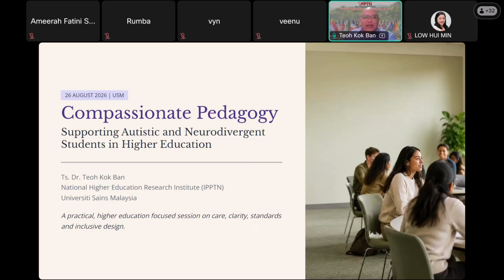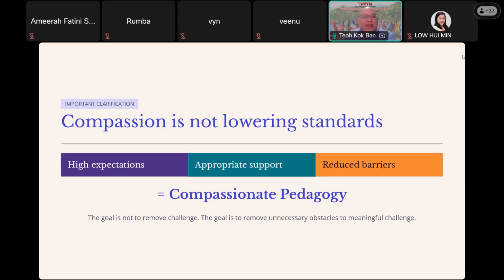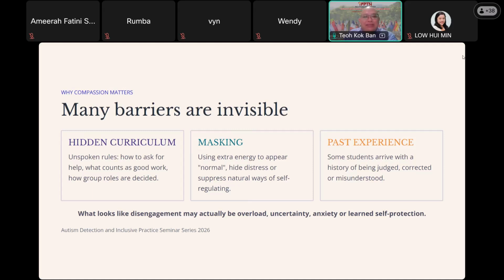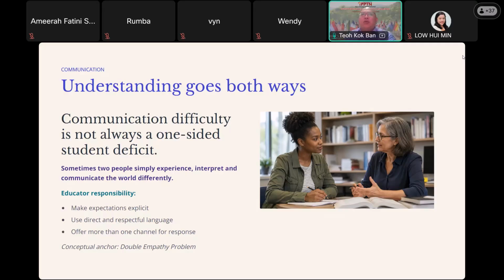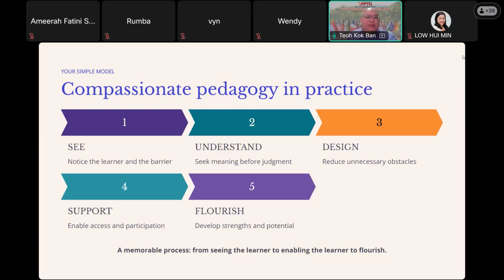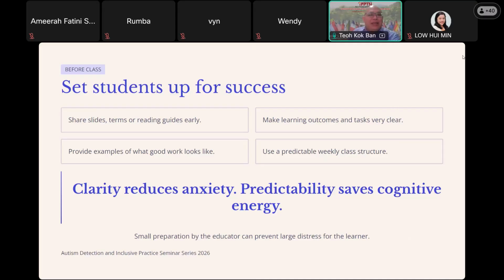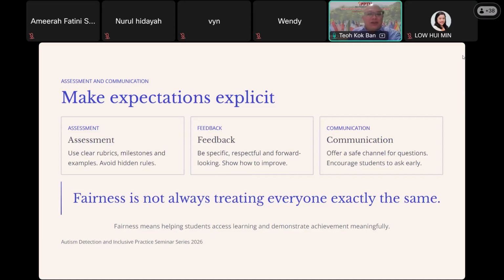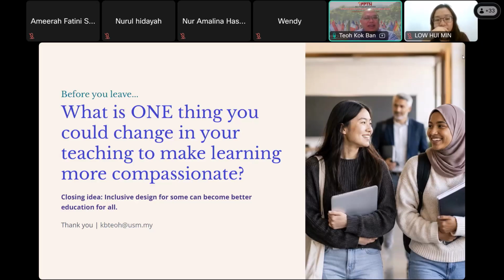Compassionate Pedagogy for Autistic & Neurodivergent Students | Ts. Dr. Teoh Kok Ban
How can we support autistic and neurodivergent students in higher education without lowering academic standards?

In this sharing session, Ts. Dr. Teoh Kok Ban from the National Higher Education Research Institute (IPPTN), Universiti Sains Malaysia, explores Compassionate Pedagogy as a practical and human-centred approach to teaching and learning.

The session highlights how educators can recognise unnecessary barriers, better understand learner differences, and intentionally design learning environments that allow students to participate, learn and flourish while maintaining meaningful academic expectations.

Key areas discussed include:

• Compassionate pedagogy and academic standards
• Moving from judgement to curiosity
• Hidden curriculum and masking
• The Double Empathy Problem
• Psychological safety in learning
• Universal Design for Learning (UDL)
• Flexible and meaningful student participation
• Clearer communication and assessment
• Strengths-based approaches to neurodivergent learners
• Practical strategies educators can apply immediately

A central message of the session is that the learning outcome can remain the same even when the pathway towards achieving it is different. Inclusive practices designed for some students can ultimately create better learning experiences for everyone.